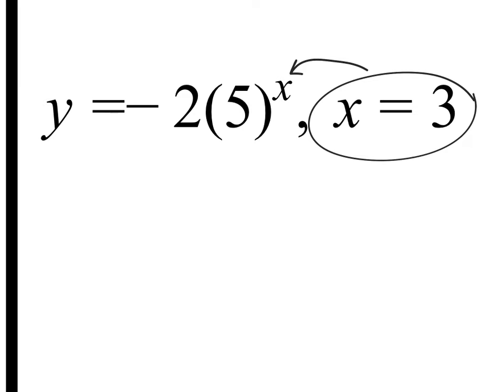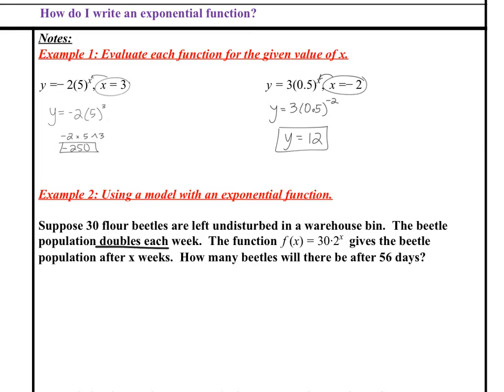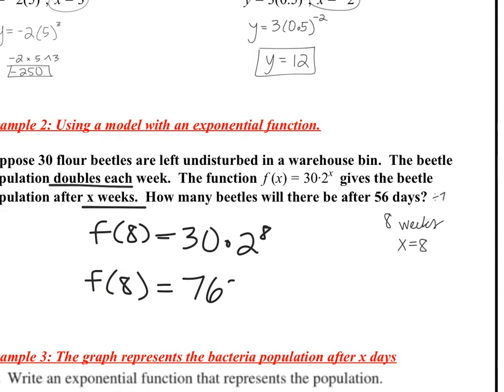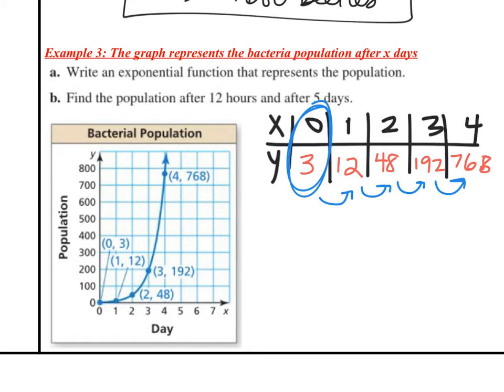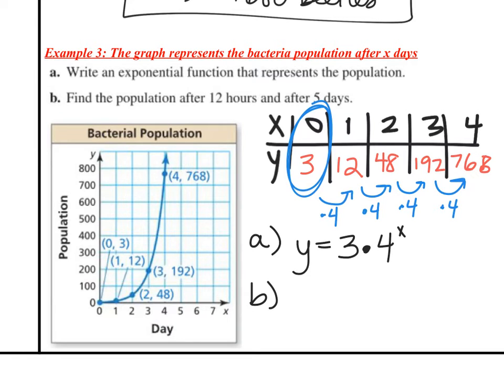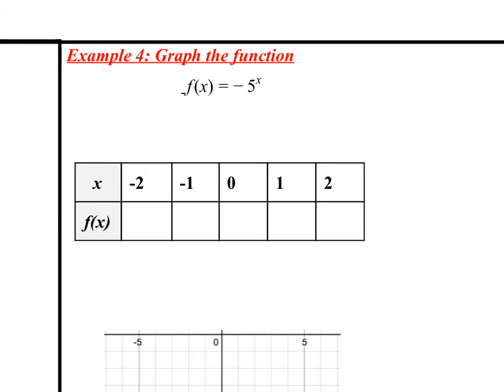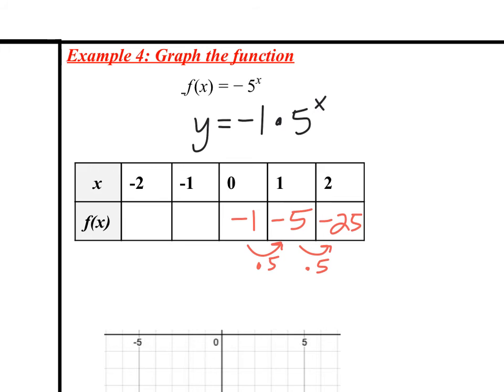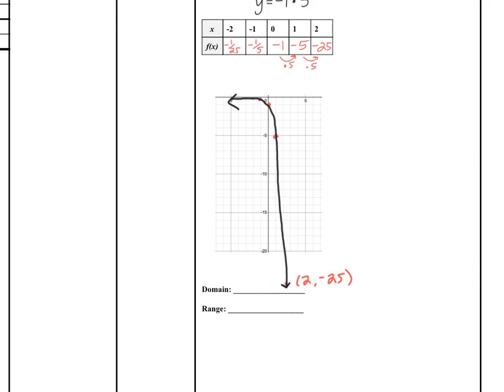Algebra 5.6 Exponential Functions